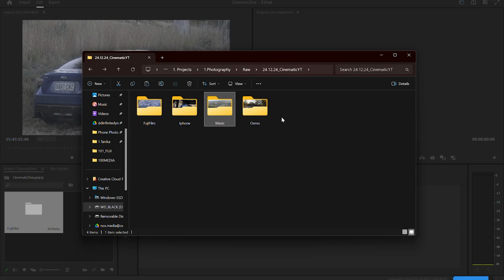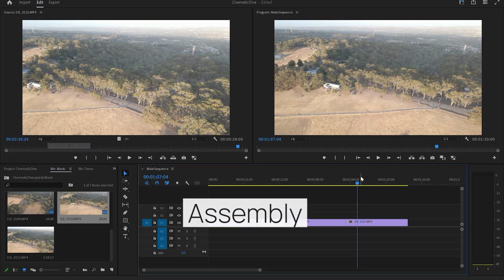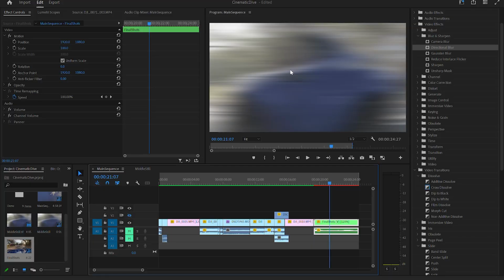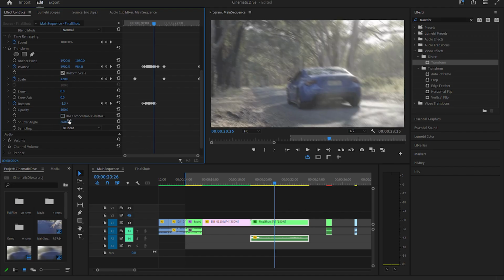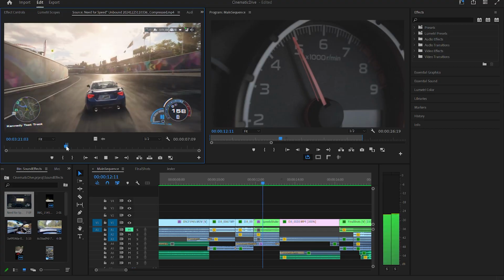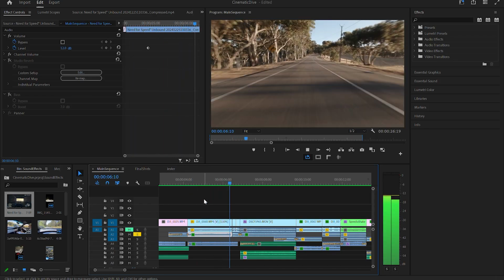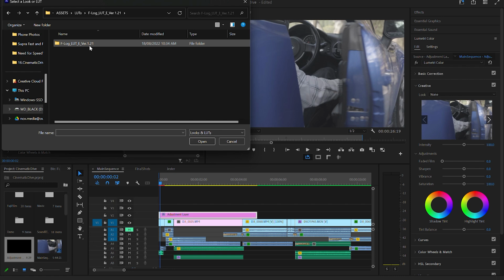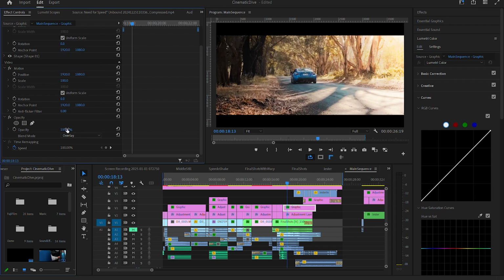How I Edit Videos [2025]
A quick overview of how I edited a recent cinematic video I shot.

Gear I Use [Amazon]
FujiFilm XT5

18-55mm Lens

10-24mm Lens

DJI Mavic Air 2

DJI OSMO Action

Suction Cup Mount